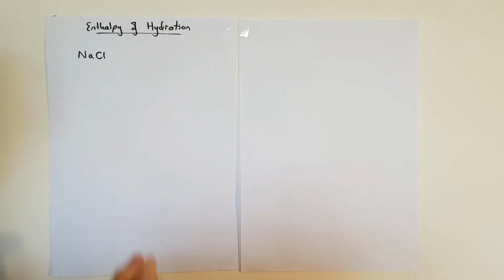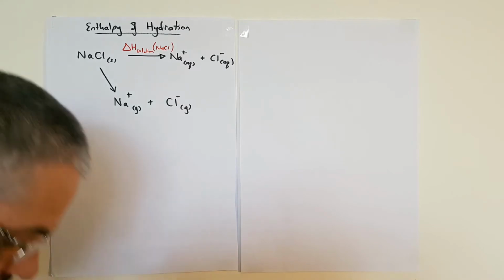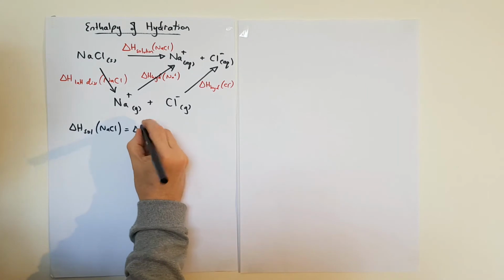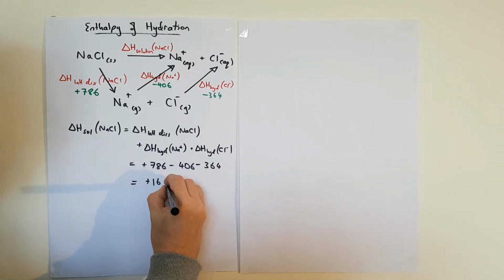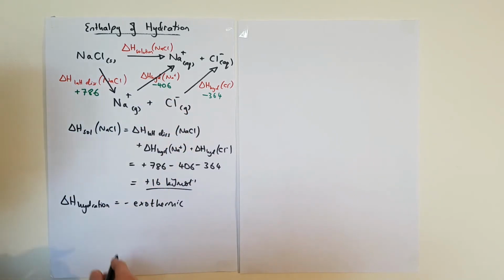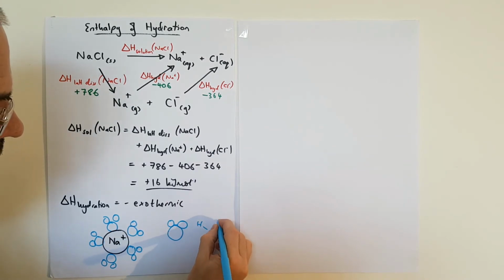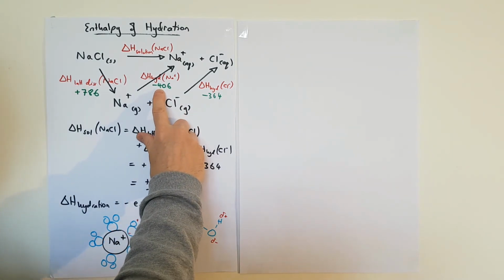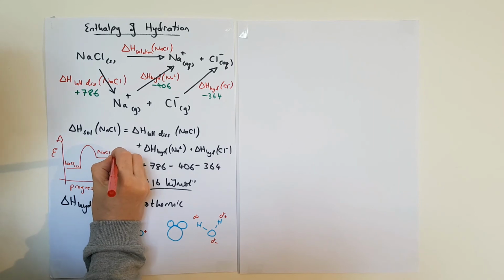Thermodynamics 4 - Enthalpy of Hydration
Exploring the connection between the lattice enthalpy, enthalpy of solution and enthalpy of hydration.